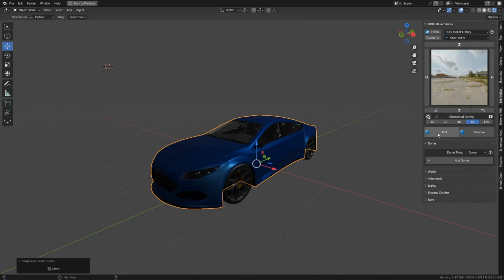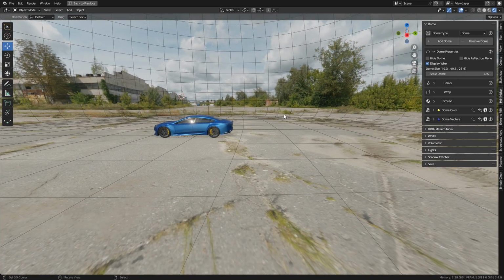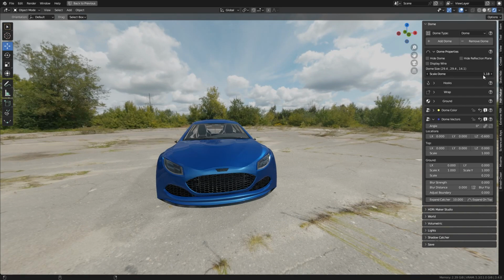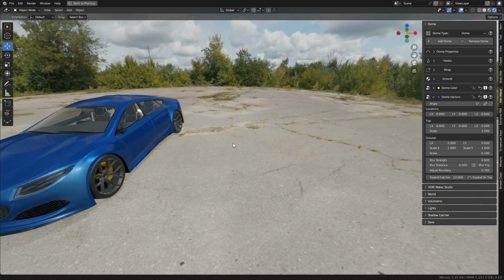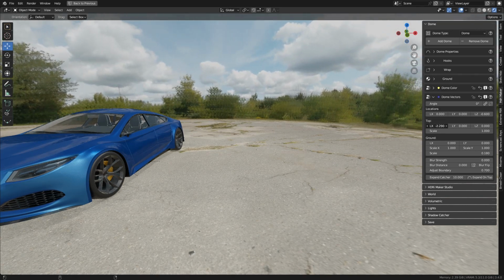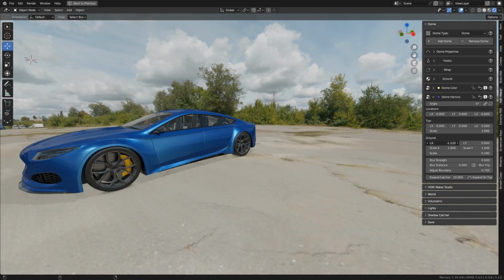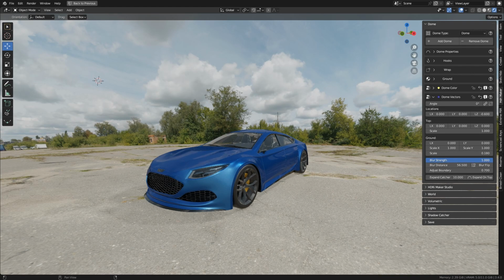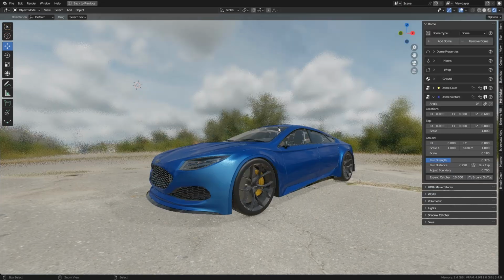HDRi Maker Addon - Adjust Dome Projection | Blender Tutorial